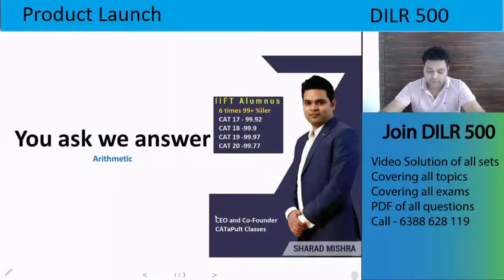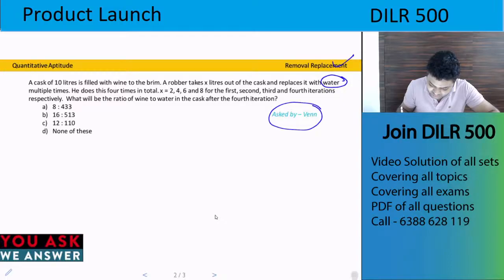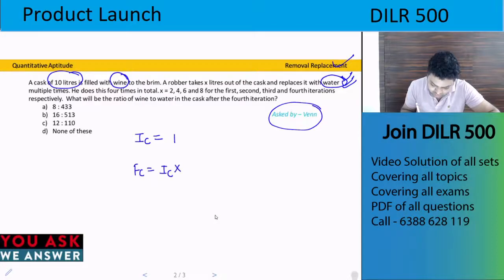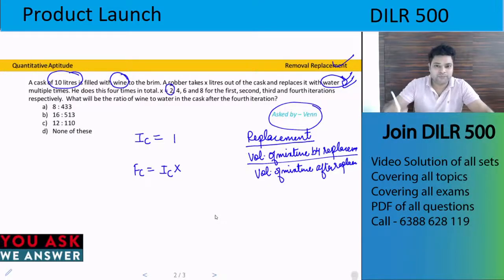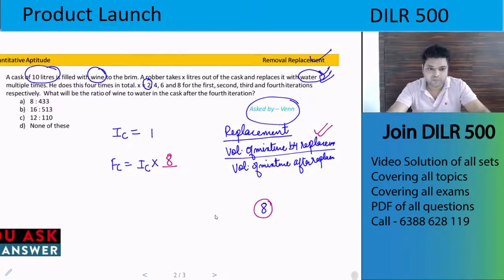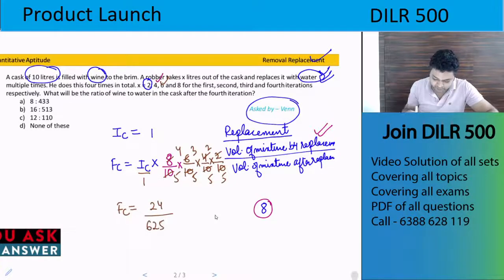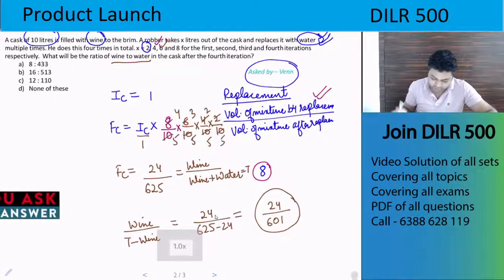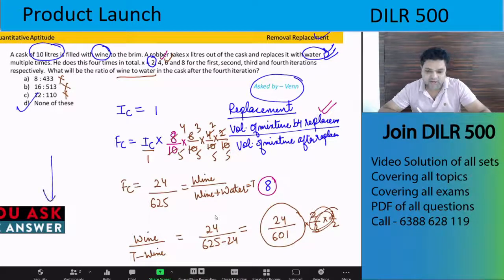Best question of Removal Replacement | Arithmetic | You ask we answer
A cask of 10 litres is filled with wine to the brim. A robber takes x litres out of the cask and replaces it with water multiple times. He does this four times in total. x = 2, 4, 6 and 8 for the first, second, third and fourth iterations respectively.  What will be the ratio of wine to water in the cask after the fourth iteration?
8 : 433
16 : 513
12 : 110
None of these

For PDF visit our Facebook page and follow us on all our pages, the links are as follows-